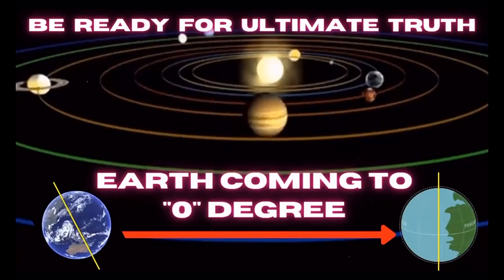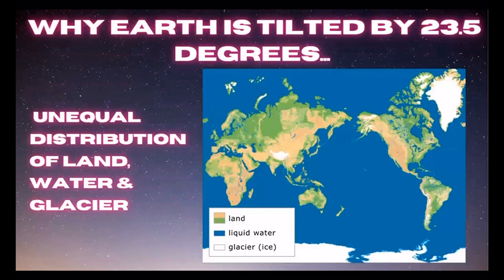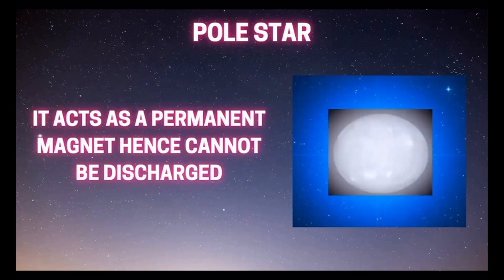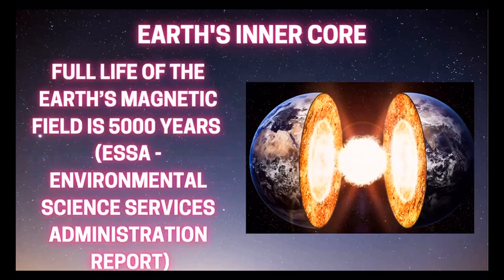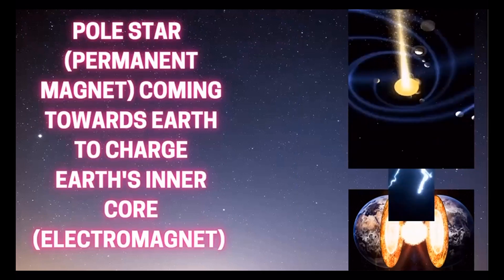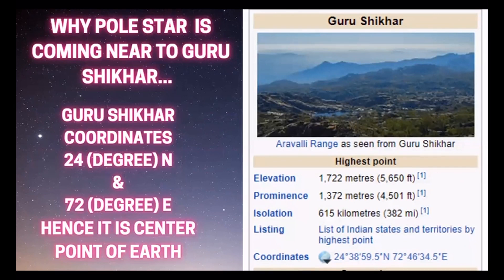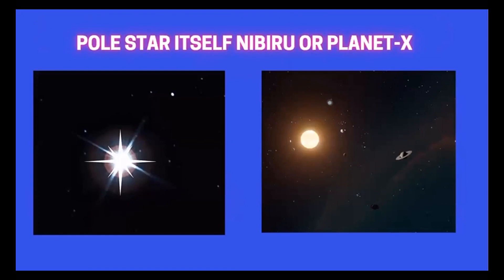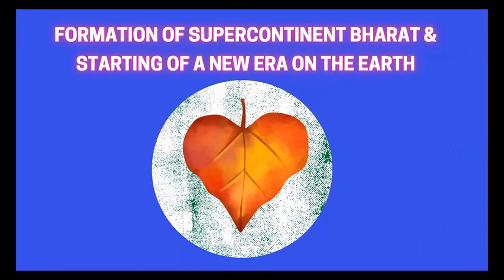SCIENTIFIC EXPLANATION | EARTH COMING TO ZERO DEGREE | ULTIMATE TRUTH | WORLD FINAL EVENT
ULTIMATE TRUTH OF THE UNIVERSE | WORLD FINAL EVENT |  BIGGEST SECRET OF THE UNIVERSE | EARTH COMING TO ZERO DEGREE |

Hi ...
Our Aim is to Present Engineering & Technological Advancements and share Practical Field-Oriented Knowledge to Our Dear Most Viewers.

About the Video:
This video shows how the earth is coming to zero degrees in the coming days. Pole star Electric & Magnetic Energies are balanced hence it is neutral and can be called a Neutrino star whose work is to balance the whole universe. One of its major role is to charge the earth's inner core which is an Electromagnet. The whole world will see the Pole Star when it will come very near to earth to charge the earth's inner core.  When earth's inner core gets charged then all the split earth's energy centers will concentrate at earth's core and due to which reverse Pangea event will happen by which there will be the formation of Supercontinent & also there be equal distribution of water & land on the earth due to which earth will balance & it will come to its zero axis.

All are requested to stay with us and remain connected for this "Amazing Technological Journey".

Our Services:-
1. Technical Webinars & Guest Lectures By Experts From Industry & Institute
2. Guidance For Thesis, Dissertations, Projects & Seminars
3. Free Registration For Electrical Engineering Students Association
4. Free Registration For Institute Industry Forum
5. YouTube Channel With Field & Academic Knowledge-Based Videos.

earth angle of inclination,
earth rotation,
earth rotation live,
earth from space,
earth rotation visualization,
earth rotation around the sun,
earth rotation speed,
earth rotation video,
earth rotation video clip,
earth rotation animation,
earth rotation sound,
pole star,
earth core,
earth core animation,
the core,
the biggest secret of the universe,
the secret of the universe,
the ultimate truth of the universe,
end of the universe,
end of world,
world transformation and final destination,
inner core,
star,
0 degree,
earth, pole,
permanent magnet,
center of the earth,
core discharge,
magnetic imbalance,
universe,
position of the earth,
spiral motion,
Guru Shikhar,
Mount Abu Rajasthan India,
Nibiru,
planet X,